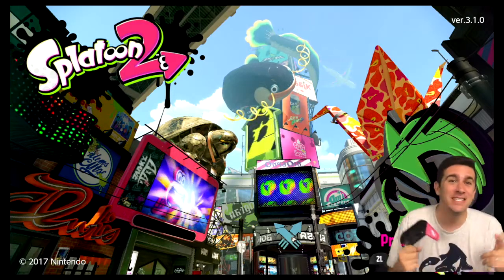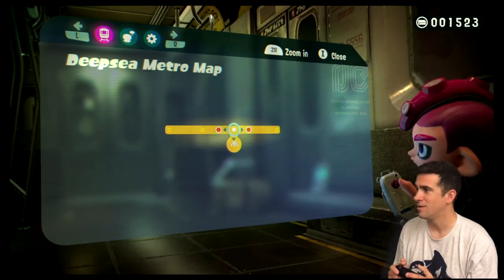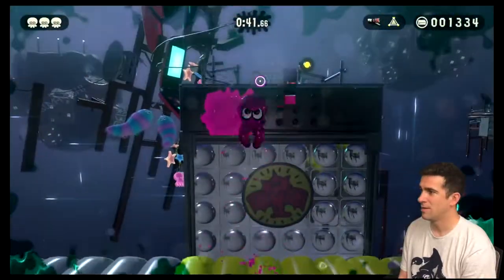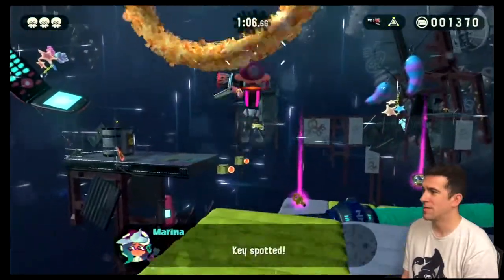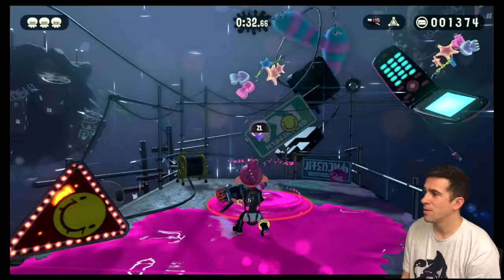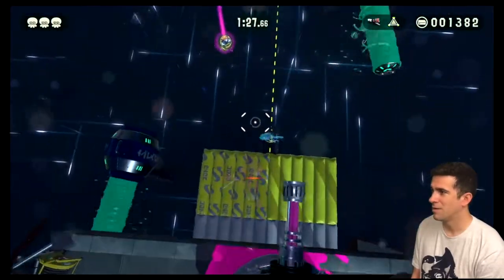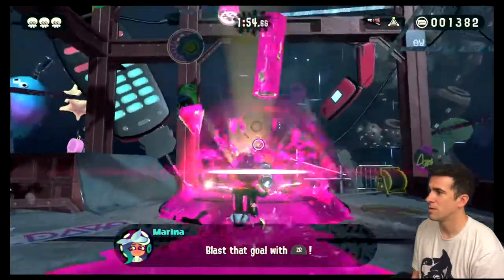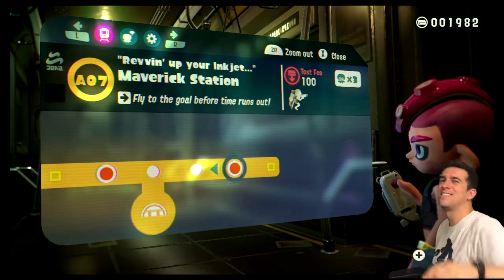Splatoon 2 Octo Expansion: Let's Play - Episode 2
for more videos and updates!